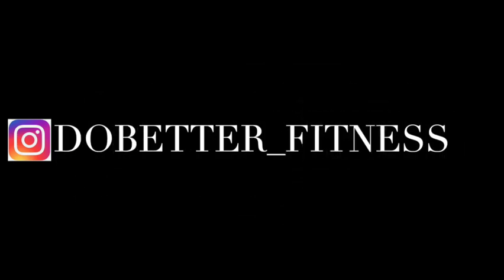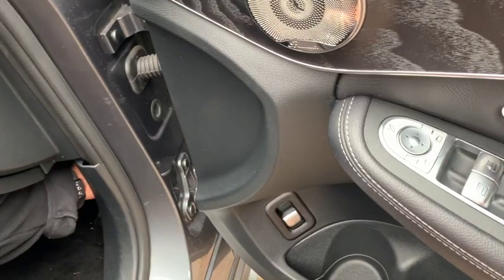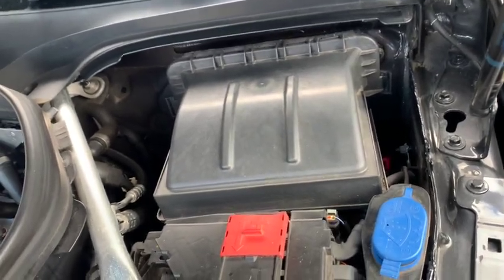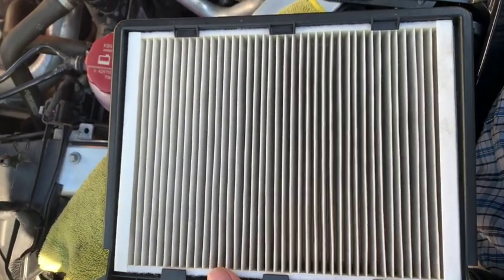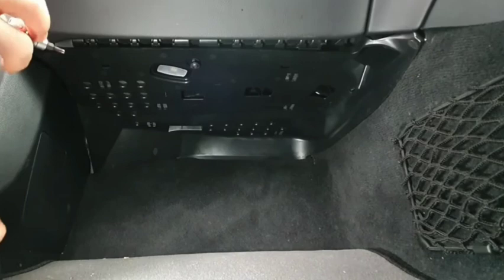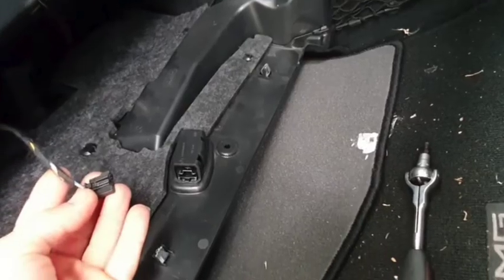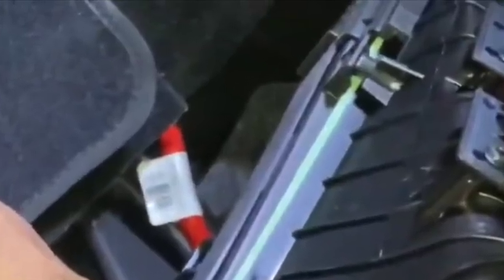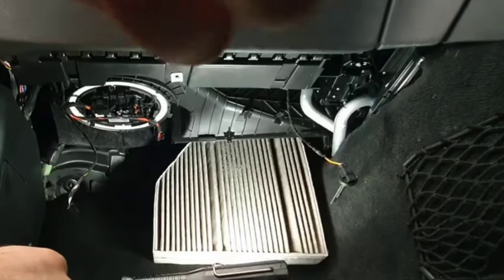Mercedes Dust and cabin filter change so easy to do. Example with the Eqc 400, Glc 63 and the C 300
This works with all of the same platform. The eqc is build on the glc and the glc is built on the c class. Makes it easy when doing maintenance.